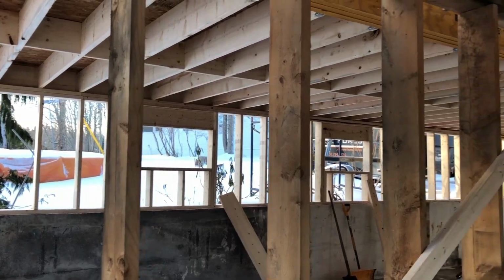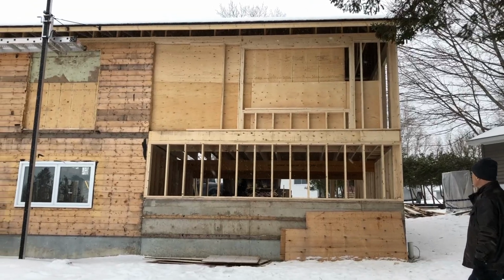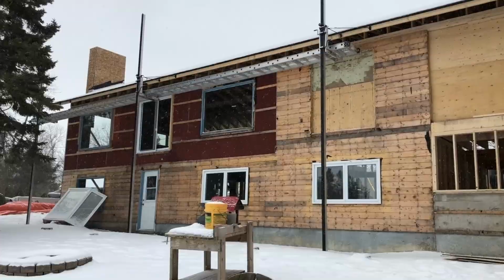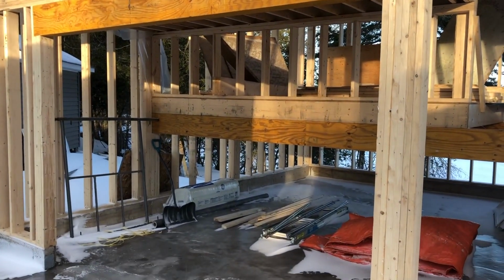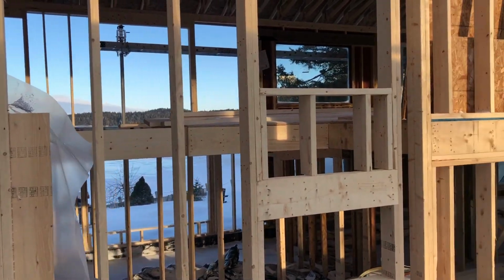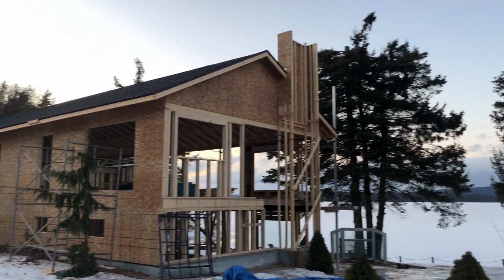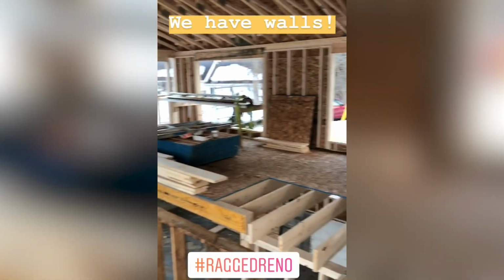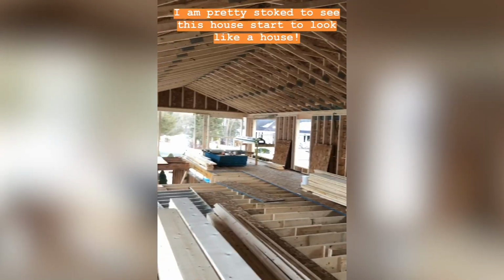How to demolish your house from the roof down!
In this episode of Ragged Life we literally bring the house down while keeping the new roof in tact. This was not planned, but was a critical decision in our ragged Reno project!